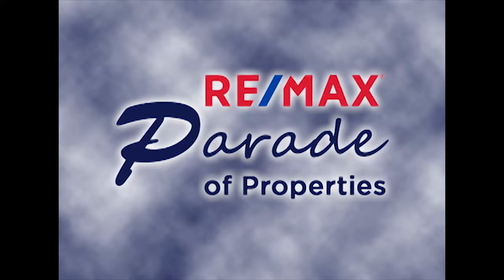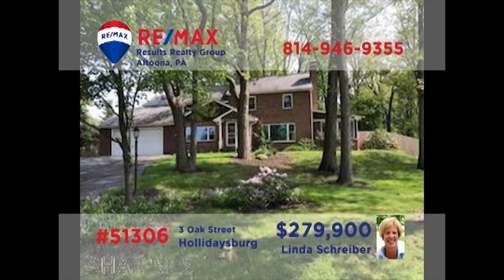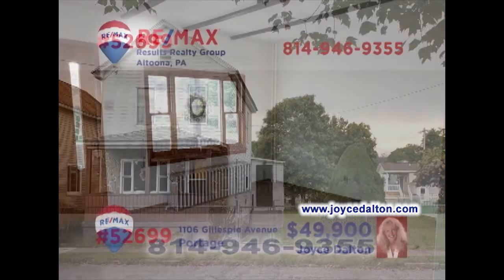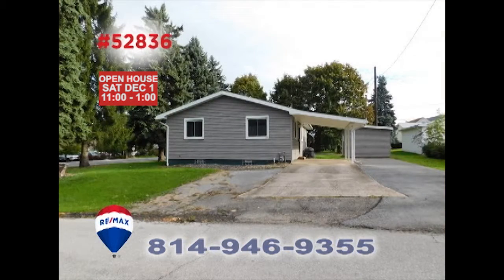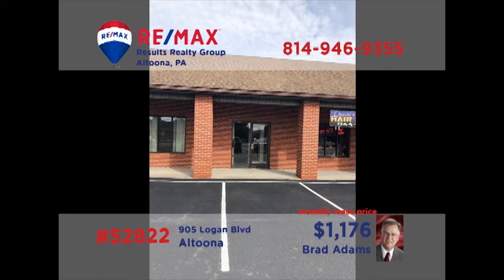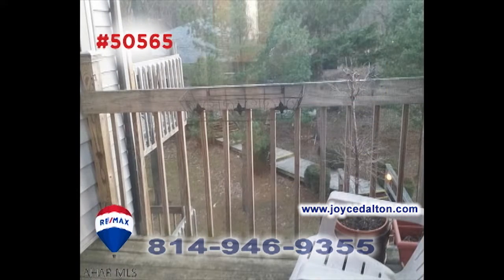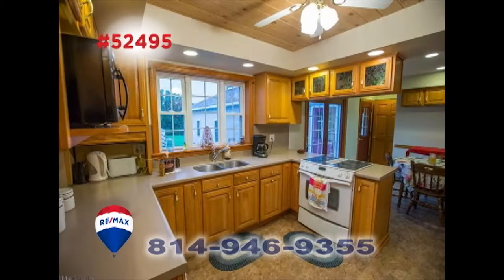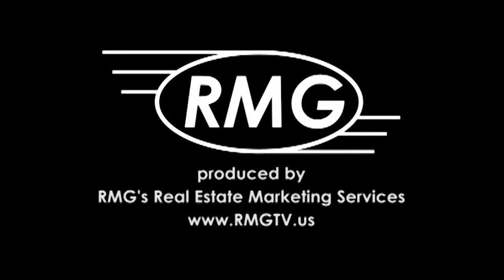25 November 2018 RE/MAX Parade of Properties